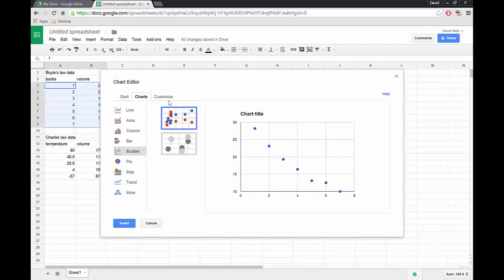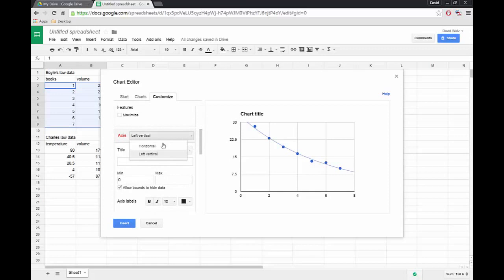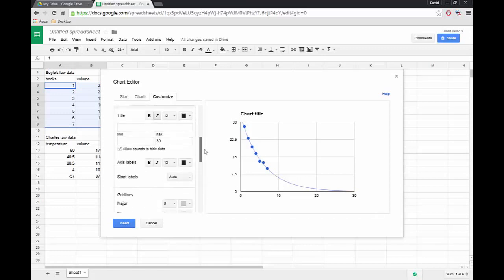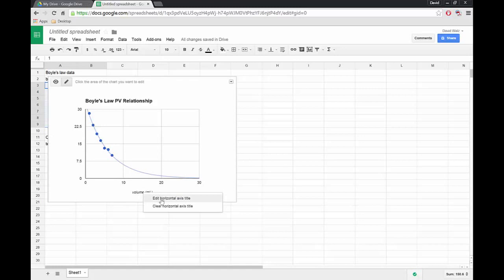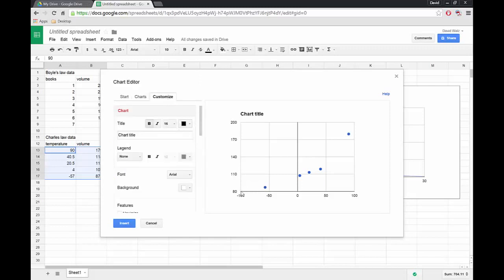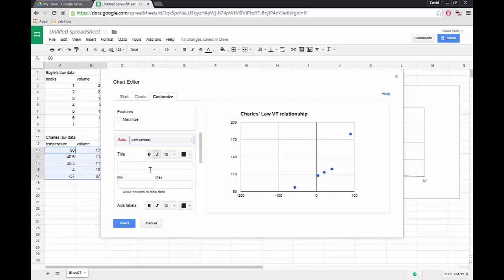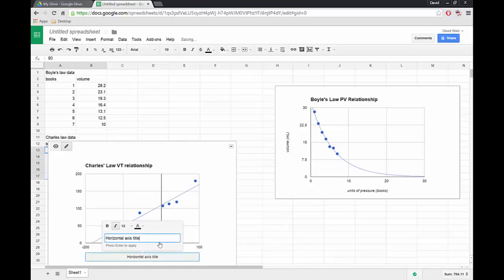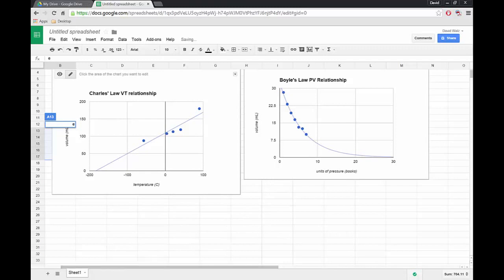Boyles and Charles law graphing with Google sheets